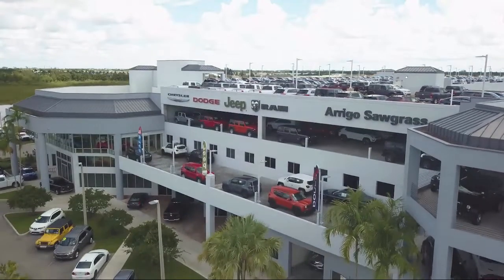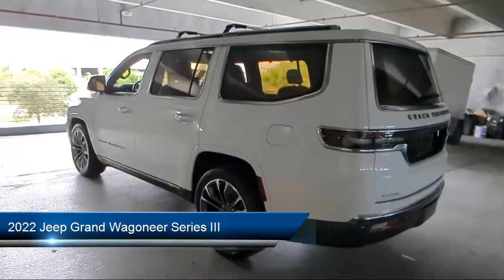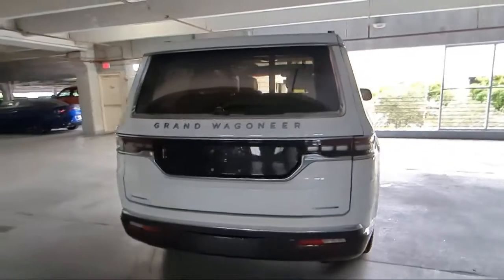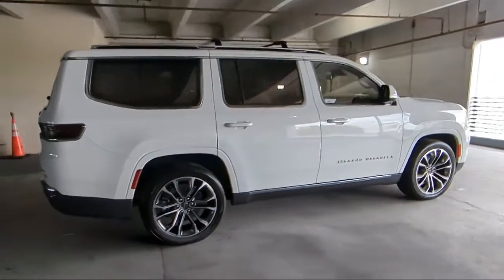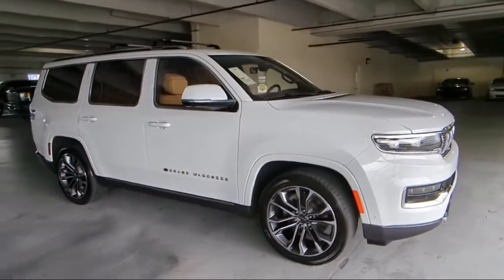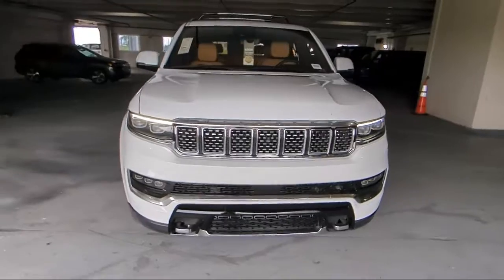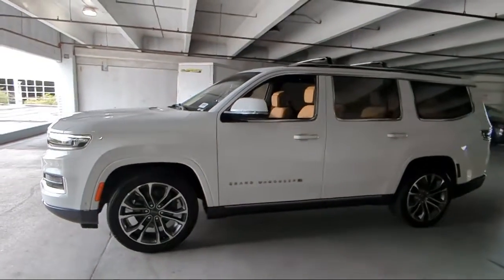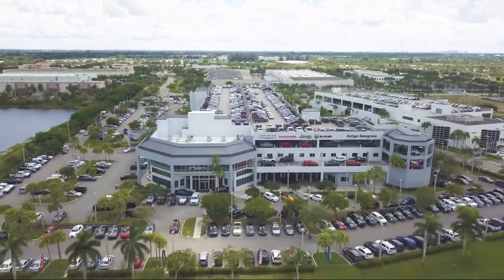2022 Jeep Grand Wagoneer Series III Sport Utility Tamarac Hollywood Fort Lauderdale Pompano Beach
2022 Jeep Grand Wagoneer Series III Sport Utility Stock Number: N301440A Vin:1C4SJVGJXNS116917.

33024, 33311, 33023, 33025, 33027, 33062 Arrigo Chrysler Dodge Jeep Ram Sawgrass
5901 Madison Ave